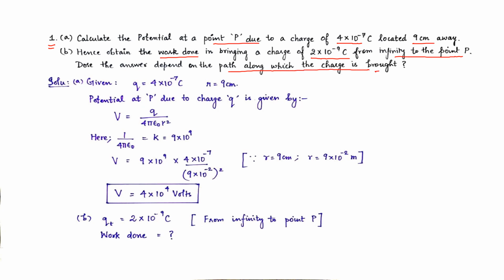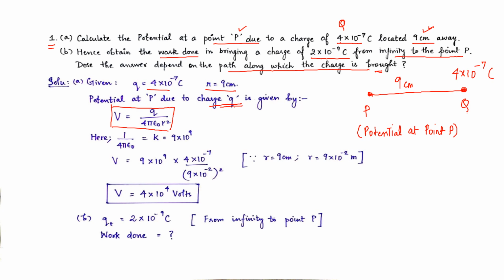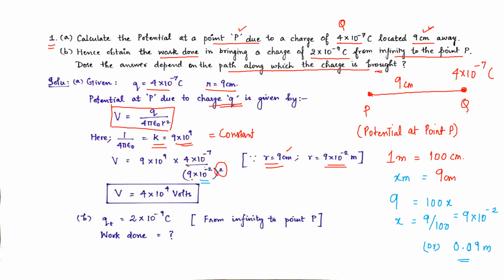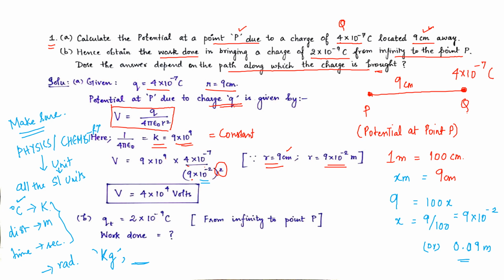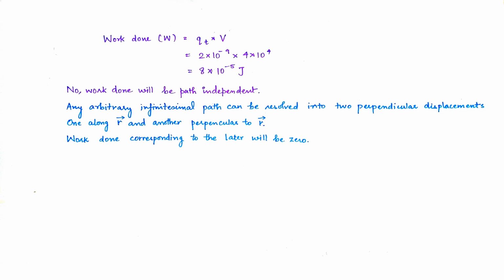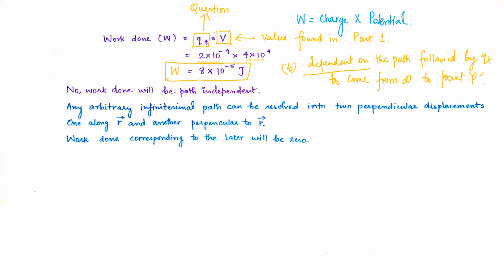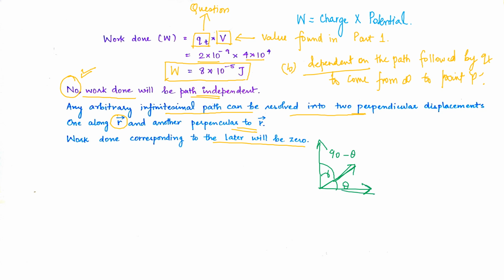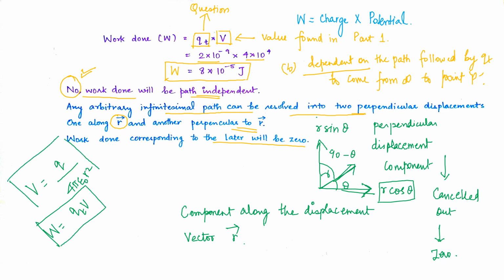2.1 Numerical Problem based on Potential Due to a Point Charge | Physics NCERT Class 12 | Chapter-2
2.1 Numerical Problem based on Potential Due to a Point Charge | Physics NCERT Class 12 | Chapter-2 Electrostatic Potential and Capacitance